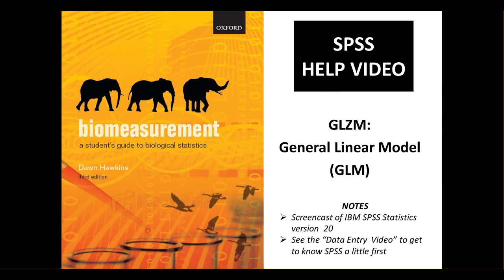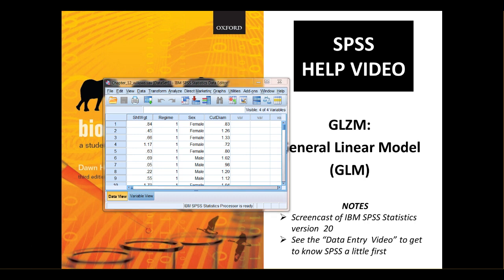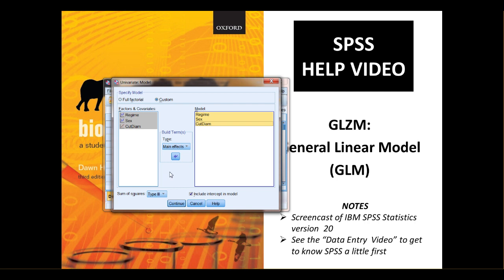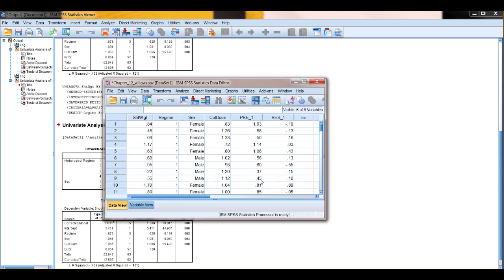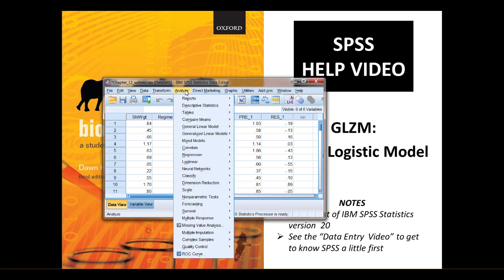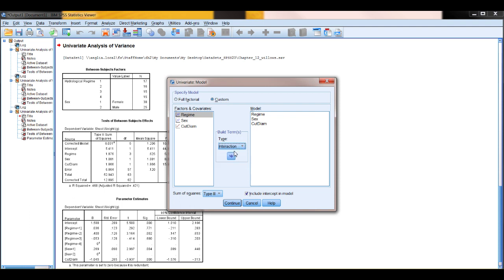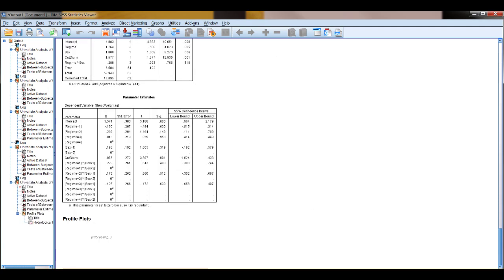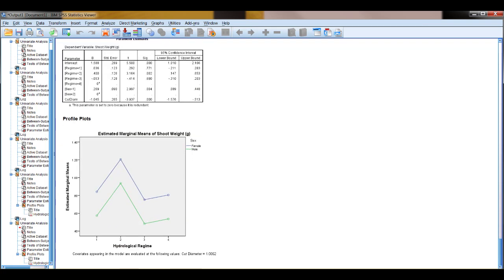GLZM: General Linear Model (GLM) in SPSS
In this screencast, Dawn Hawkins introduces the General Linear Model in SPSS.